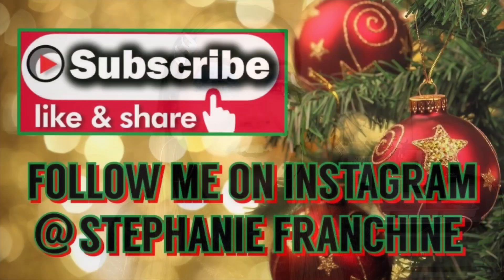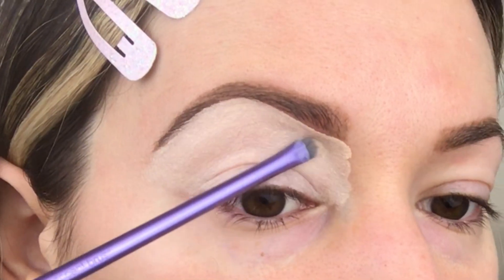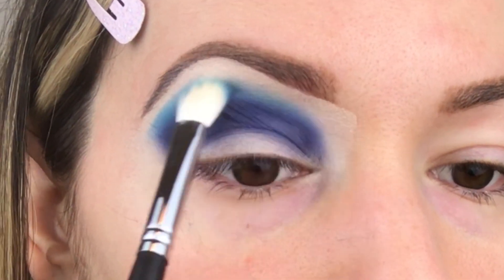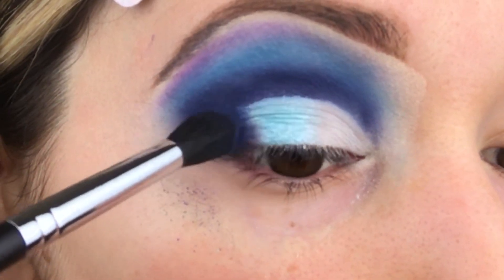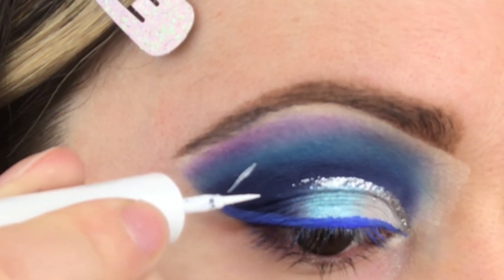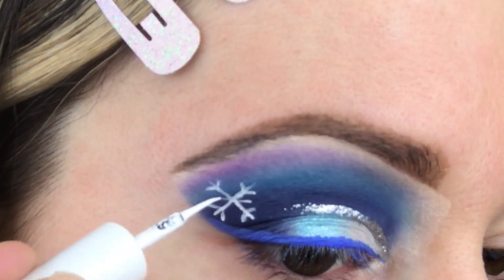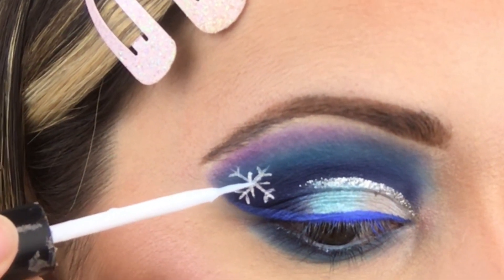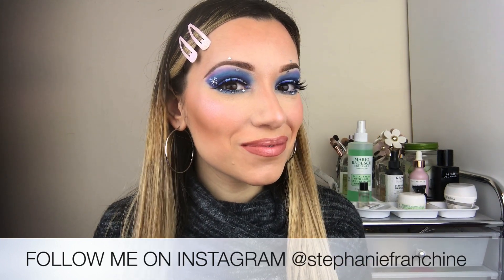Snowflake Eye Makeup Tutorial! Holiday Makeup/Christmas Makeup!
Hey guys! I hope you are all having a wonderful holiday season! Hope you enjoy this fun makeup look to kick off the holidays! Love you lots! ❤️❄️😘